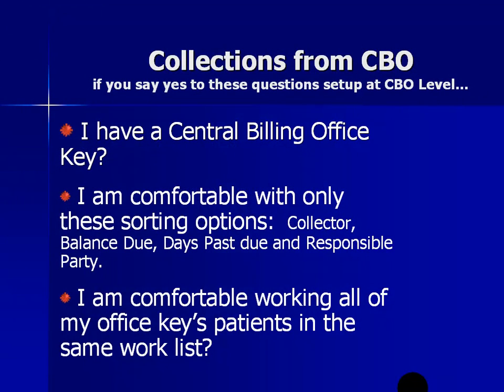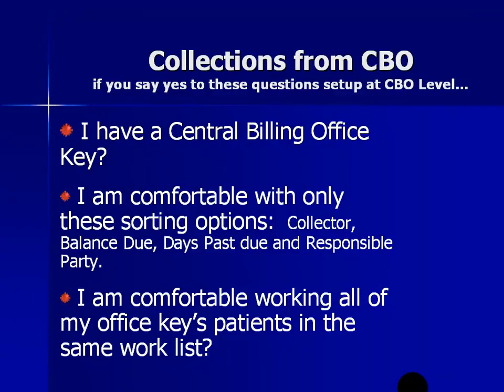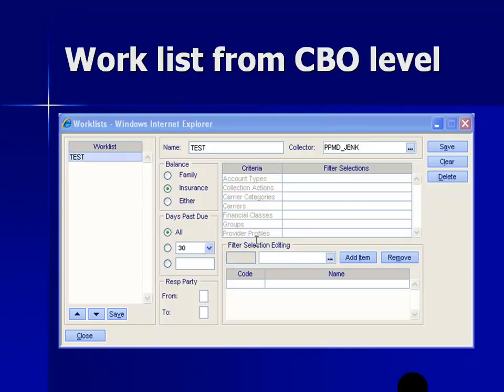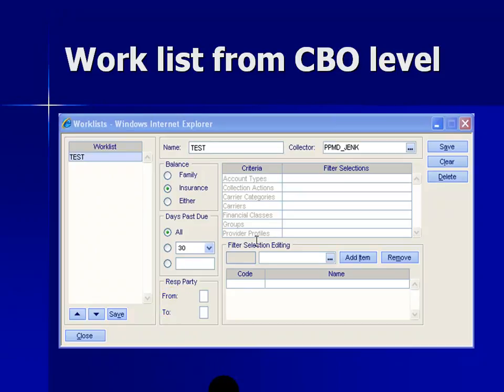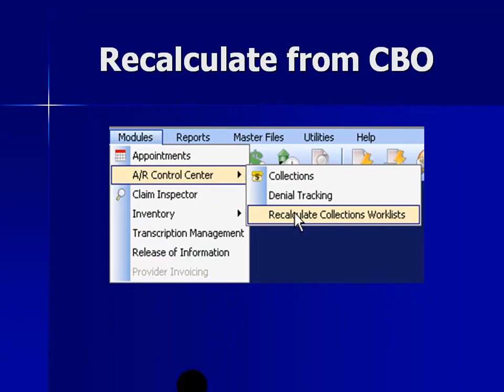92 Central Billing Office Worklist - Medical Billing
Setting up a medical Central Billing Office to manage other billing offices.  92 of 113 Medical Billing Training Videos by Kirt Kershaw.